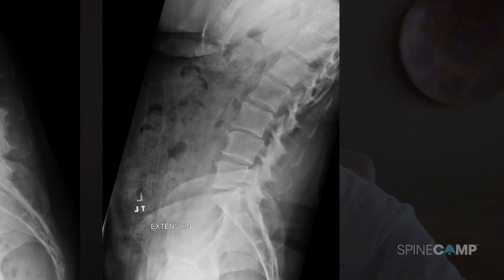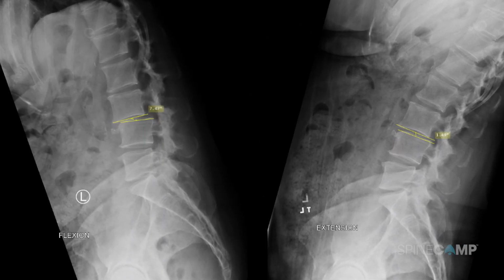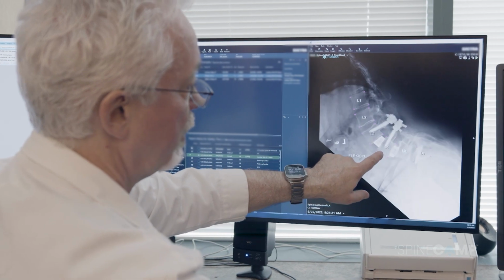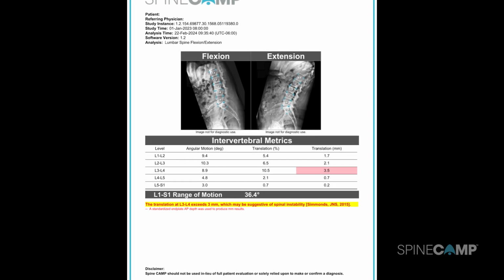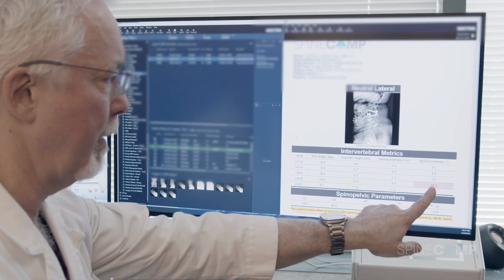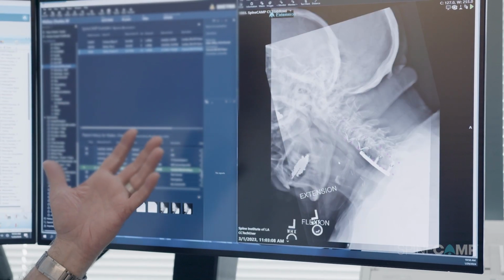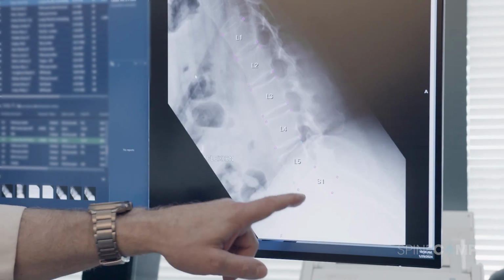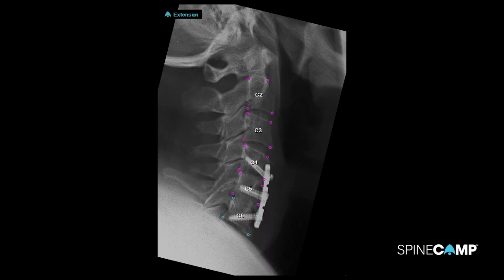Pierce Nunley, MD: SpineCAMP as an AI-powered Clinical Decision Support Tool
Using @Medicalmetrics SpineCAMP Artificial Intelligence Powered Imaging Assessment Platform as a Clinical Decision Support Tool